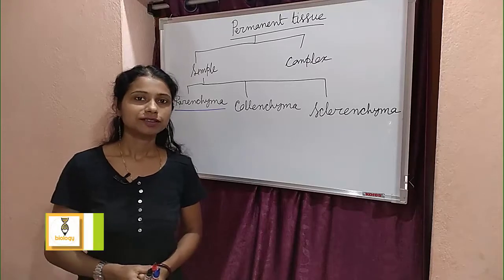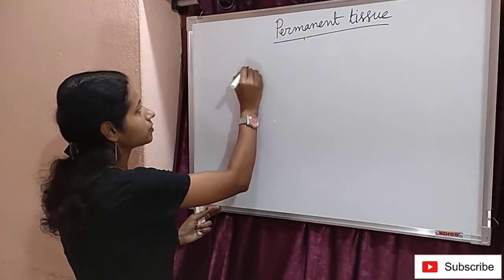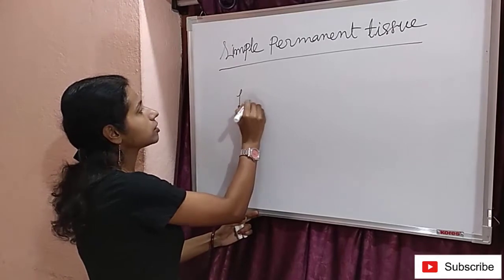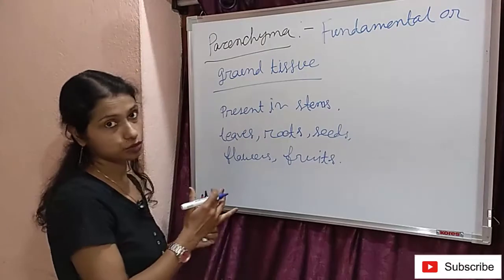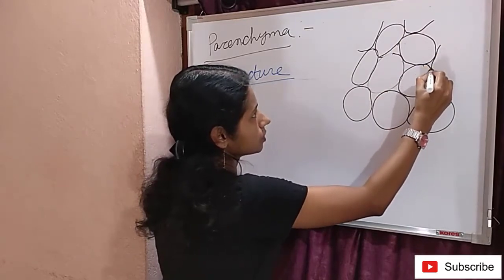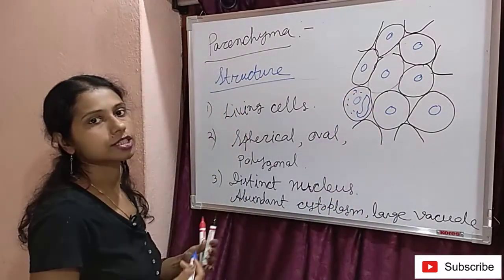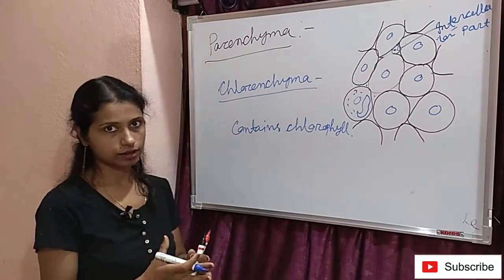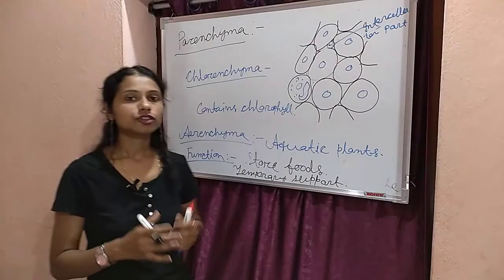Permanent Tissue (Plant) - Parenchyma_Class 9 Biology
This is the Part 3 Video on the lesson TISSUE, prescribed in Class 9 Science curriculum in CBSE & ICSE

OTHER VIDEOS ON BIOLOGY LESSONS _CLASS-9:
The series of videos on "Fundamental Unit of Life"_ Class 9 (Cell Biology). are below:

Please do write in the comment section if you find the video useful or require any clarification on any area of the content discussed.